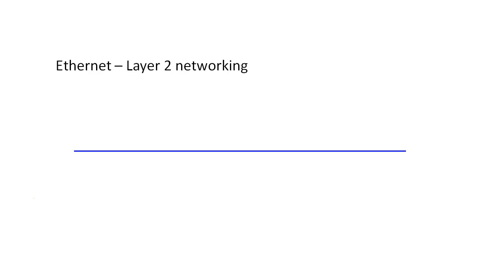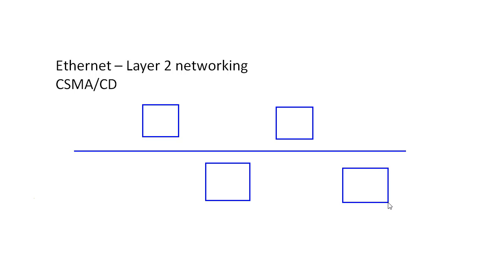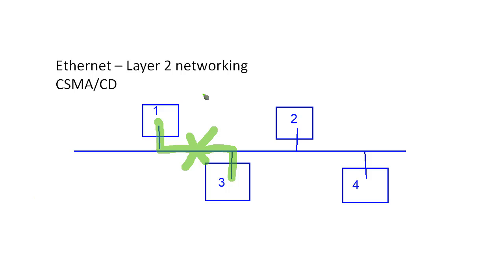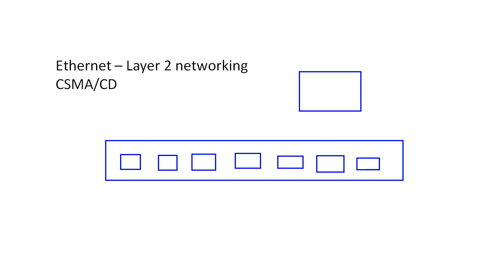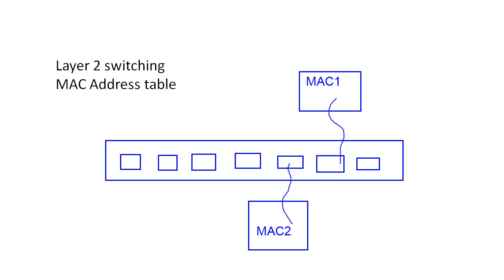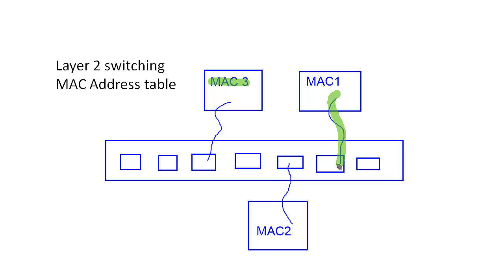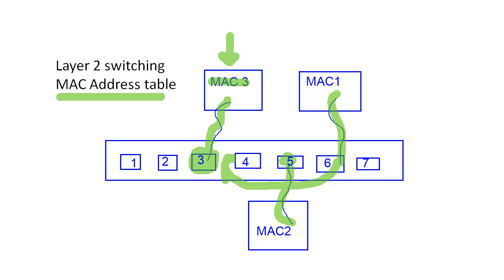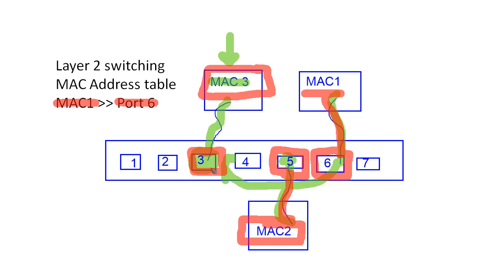Layer 2 Ethernet Basics - Rick Crisci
Also please feel free to connect with Rick Crisci on LinkedIn